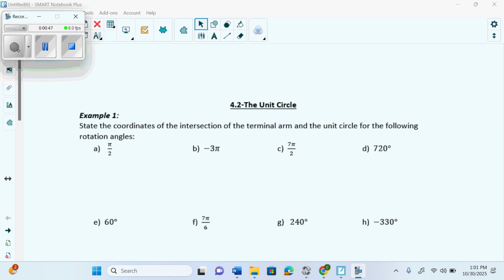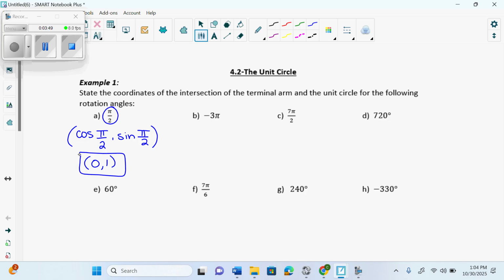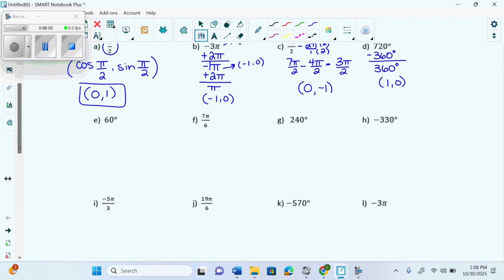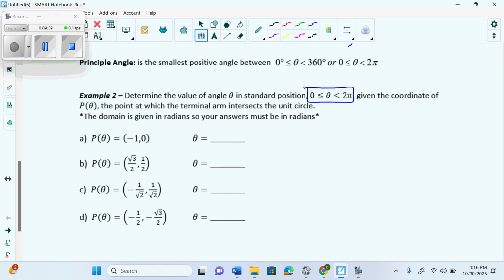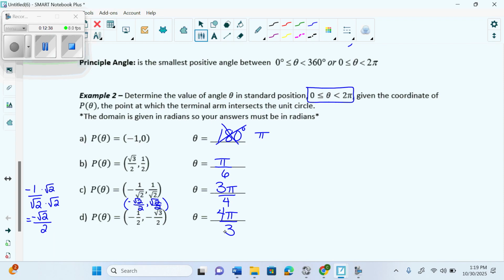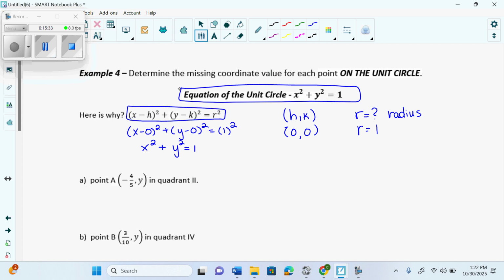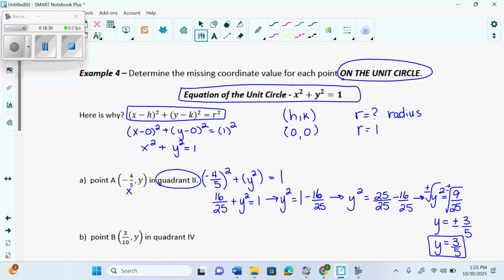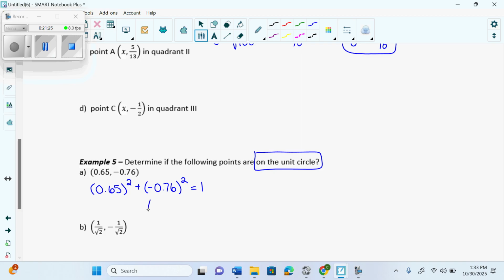October30 4.2 the unit circle